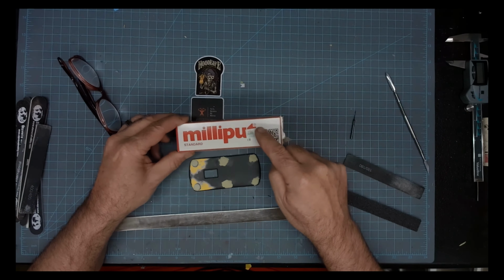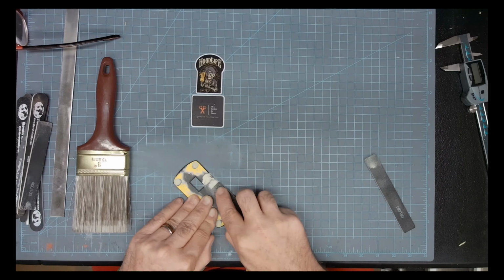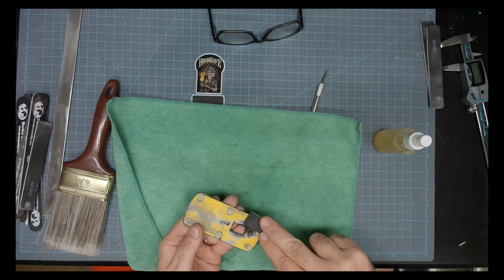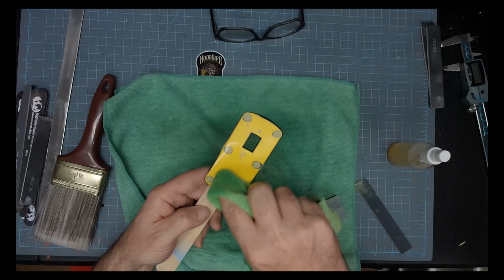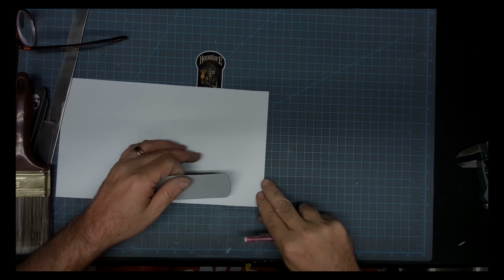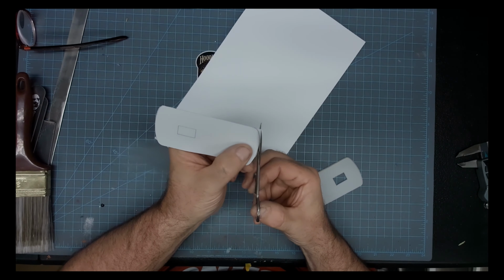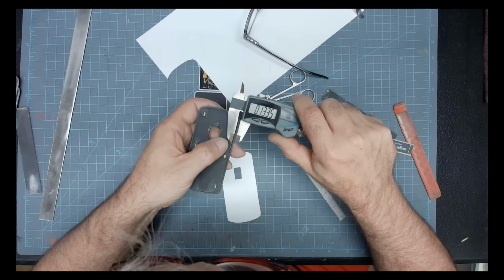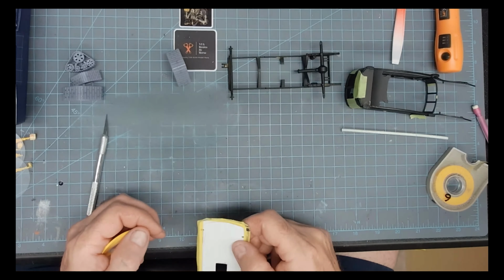Sr Group Build ;Building My version of Boot Hill Express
A NEW series of build videos.
A Start to finish journey broken up in segments.
I want you to follow along and see how I put my twist on this classic kit

Music
Title: Tornado
Author: Crowander
Source: Free Music Archive,